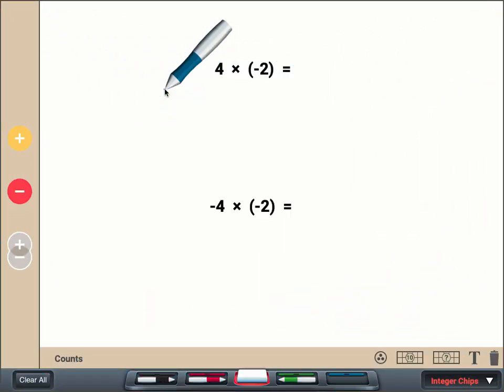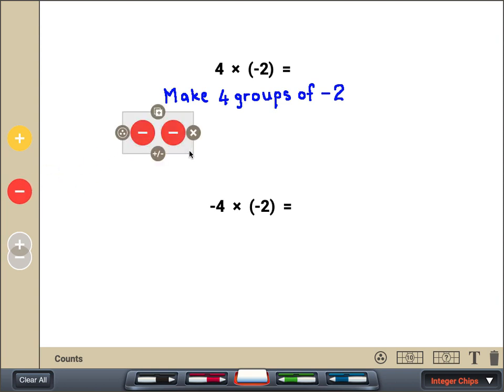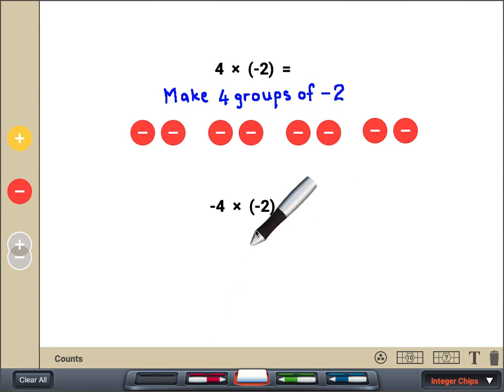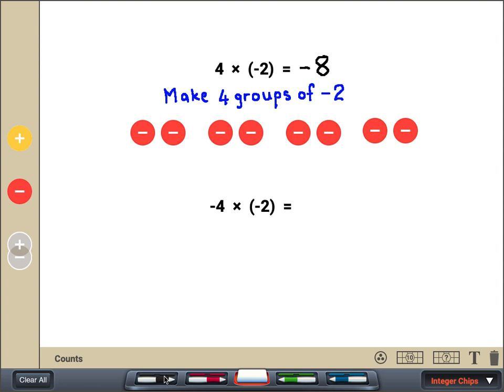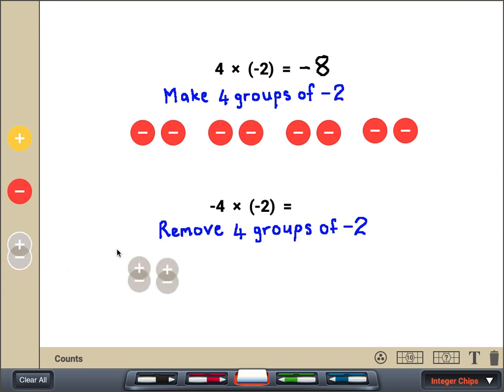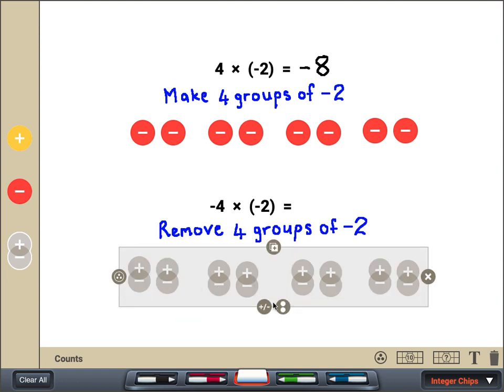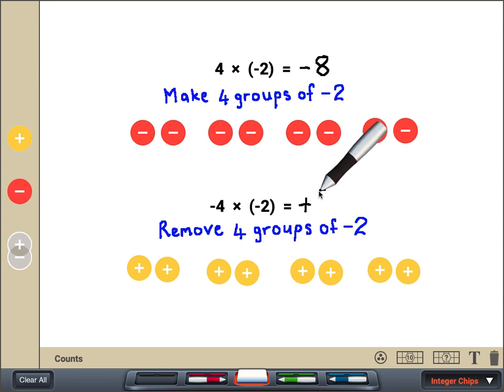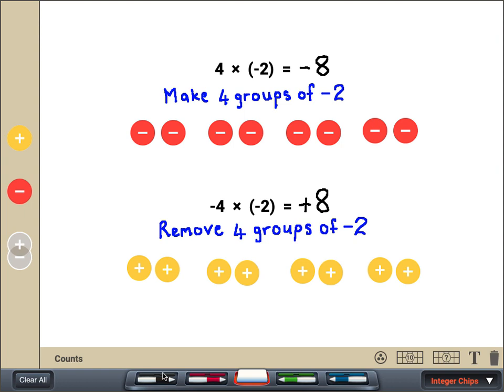Multiplying Integers with Two-Color Counters | Brainingcamp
To multiply integers it is important to understand, rather than just memorize, sign rules. The rules are “signs the same: the answer is positive, signs different: the answer is negatives”. Two-color counters help show why this rule works.

This video uses the Two-Color Counters App from brainingcamp.com, but you can use any two-color counters.

✨😍Check out our Free 30-Day Trial and Get your hands on our intuitive digital math manipulatives help children to better grasp concepts:

Note: This video shows a previous version of Brainingcamp.